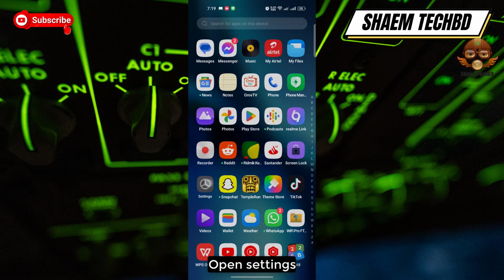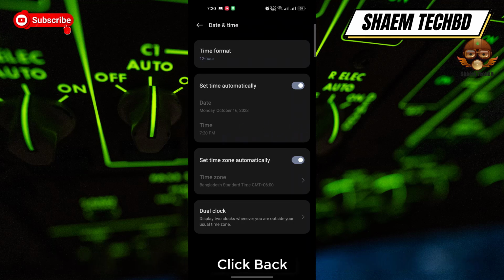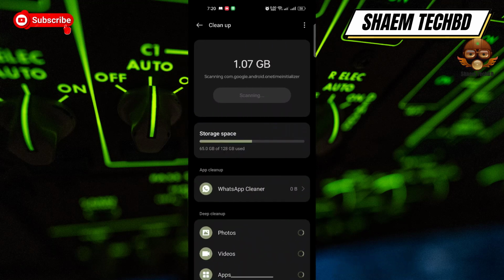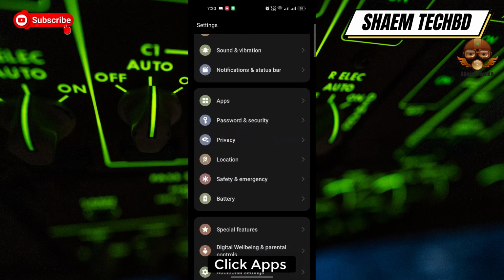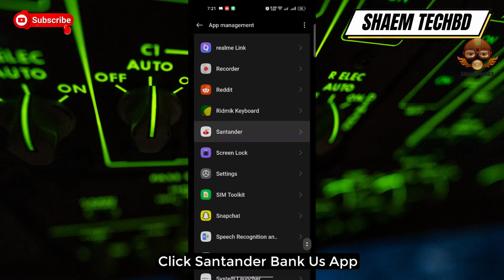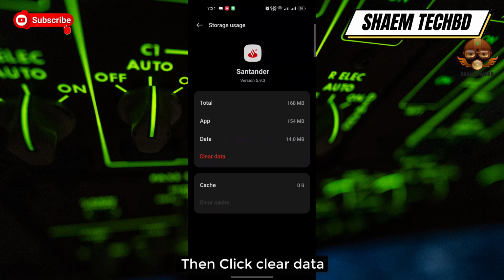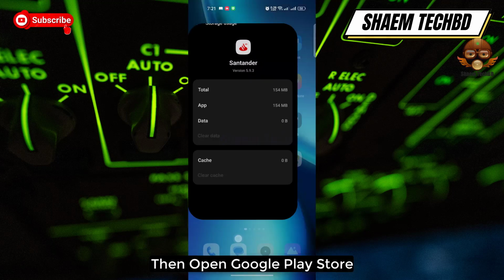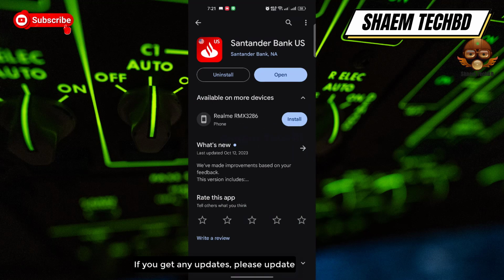How to Fix Santander Bank Us App Blank Screen in Android After New Updates